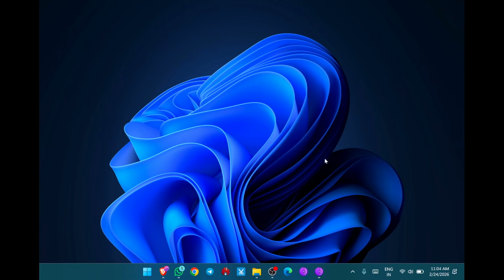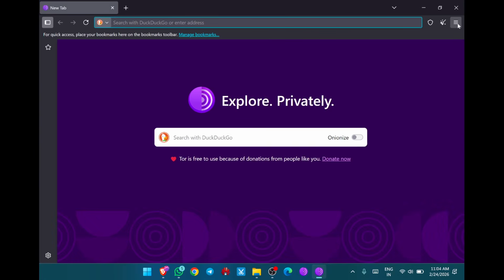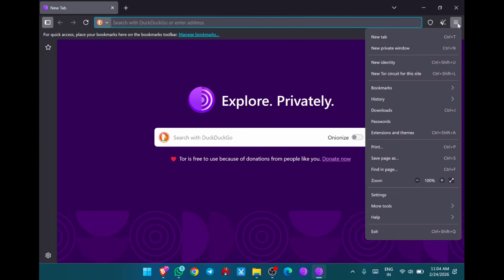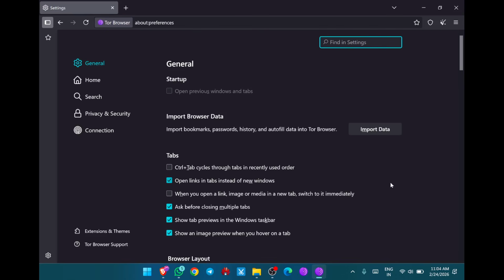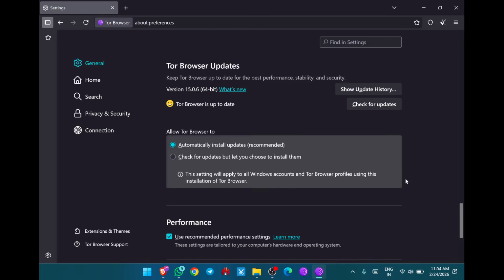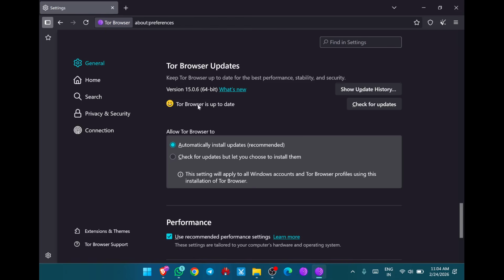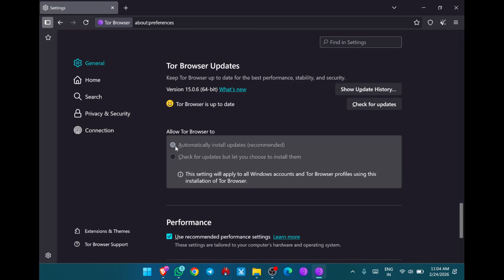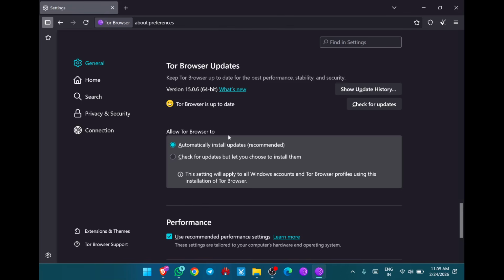How to Keep Tor Browser Updated on Windows 11 or 10 | GearUpWindows Tutorial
Want to make sure your Tor Browser is always secure and up to date?

In this step-by-step tutorial, I will show you how to check for updates and keep Tor Browser updated on Windows 11 and Windows 10.

Tor Browser regularly releases updates that include:

✔ Security patches
✔ Privacy improvements
✔ Bug fixes
✔ Performance enhancements

You can manually check for updates through the Help → General Tor Browser section, where the browser automatically checks and installs the latest version.

Keeping your Tor Browser updated is essential for maintaining maximum privacy and protection.

Chapters

00:00 Intro
00:31 Steps
02:04 Outro